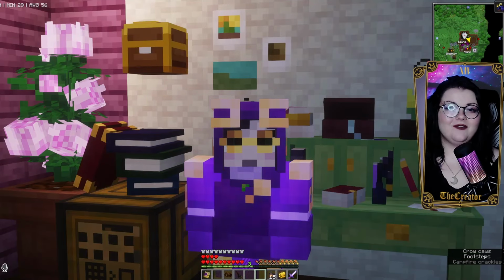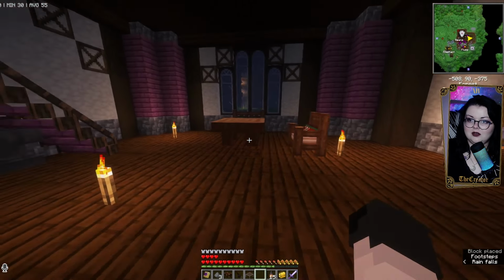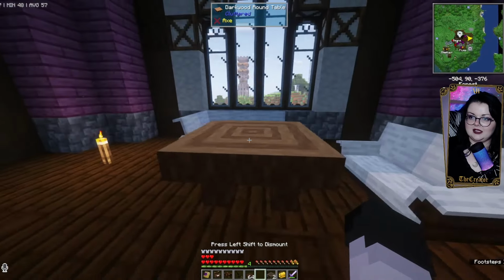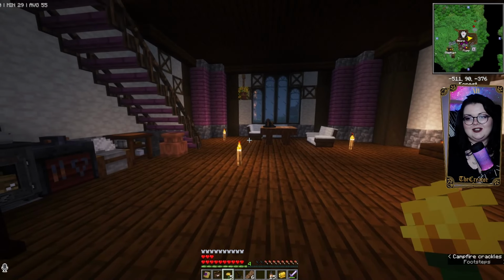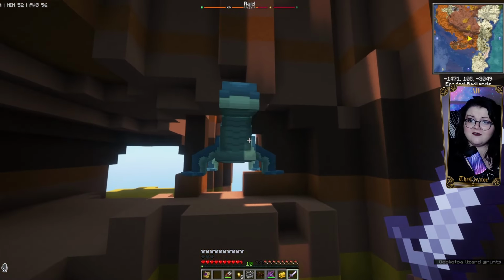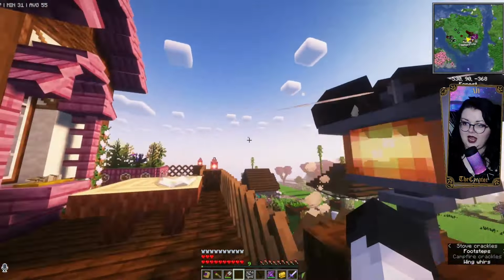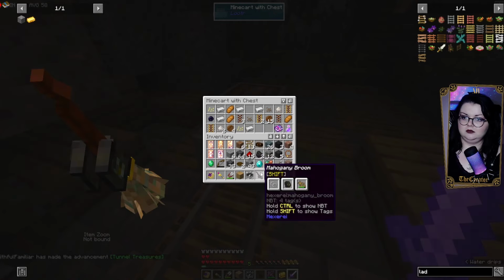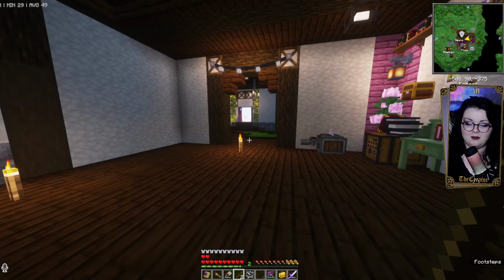I broke the one rule... ~ Episode Thirty-six ~ Cottage Witch Minecraft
This episode is such a farce... I break the ONE rule in minecraft AND I lost like 20 minutes of footage to my mic being muted...

Im such a professional
Thoughts on the living space?
CREDITS:
-Remember to check out this beautiful modpack right here and support the creator HeyKatu

Have a crackin timezone!